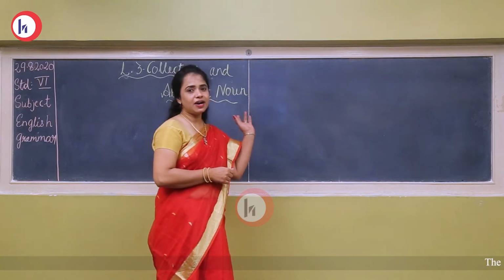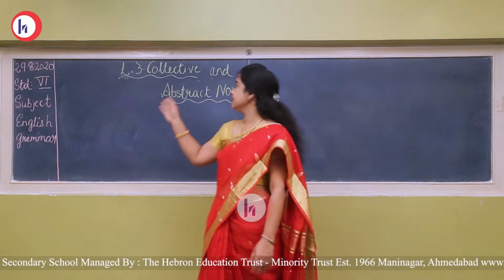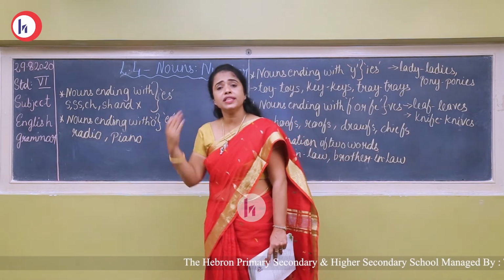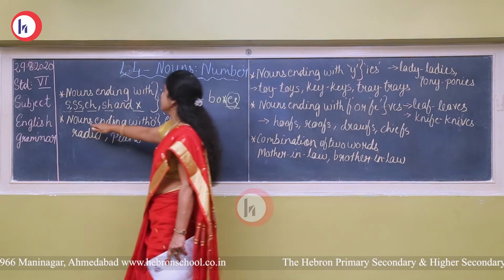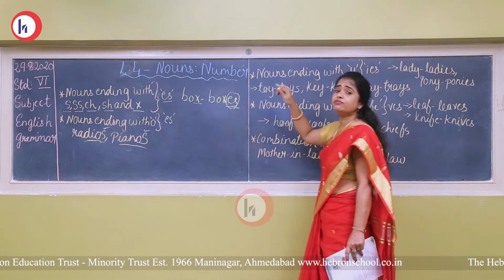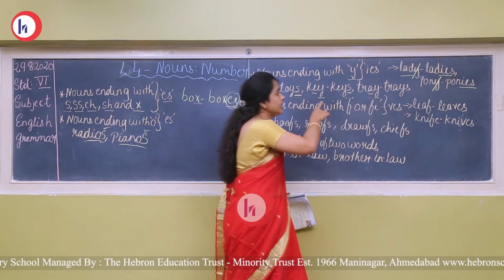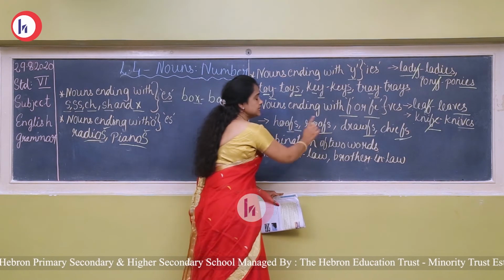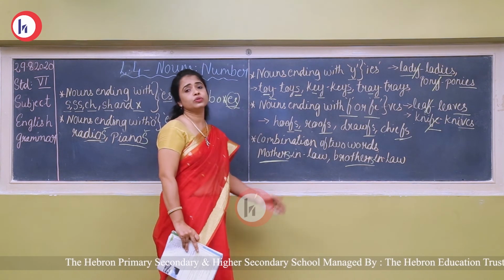Hebron School l Class 6 l Eng. Grammar l Collective & Abstract Noun & Noun Number l Mrs. Asha Ranjit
Lesson 3 Collective and Abstract Noun
This lesson introduces us the definitions and uses in a sentence.

Lesson 4 Noun: Number
This lesson introduces us the basic rules for the formation of plural nouns.